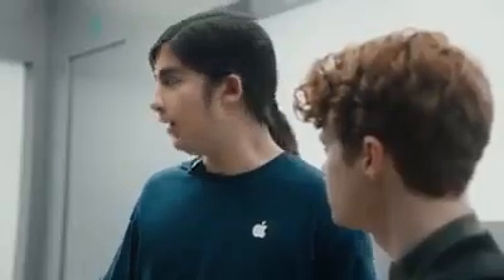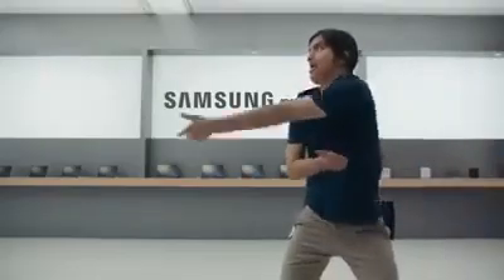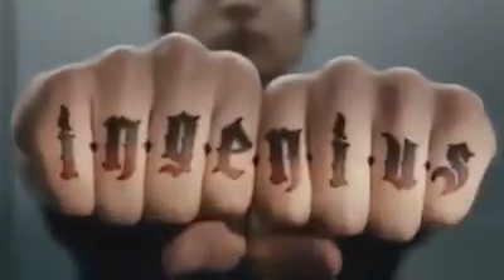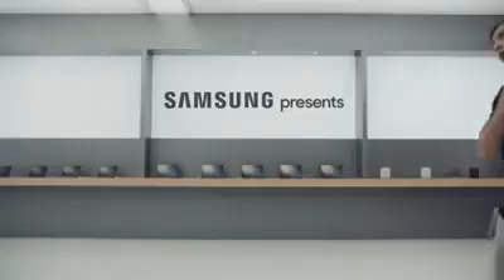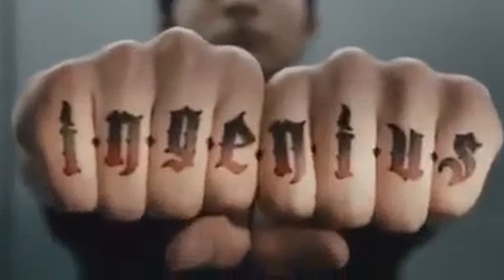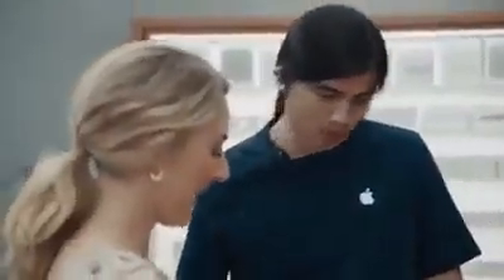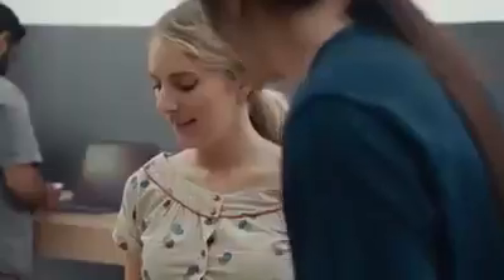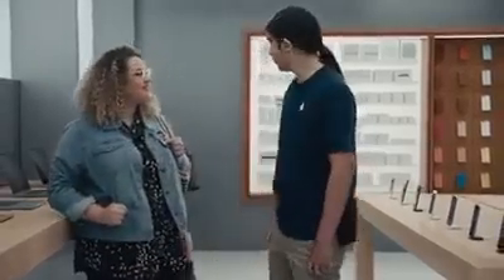Samsung vs Apple